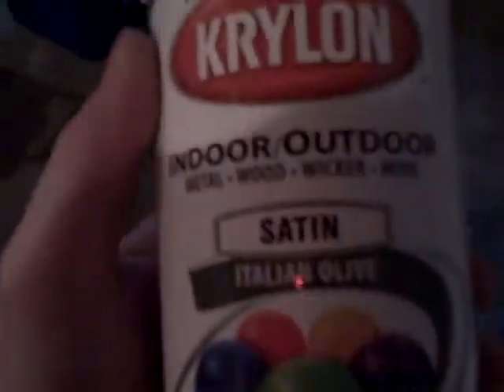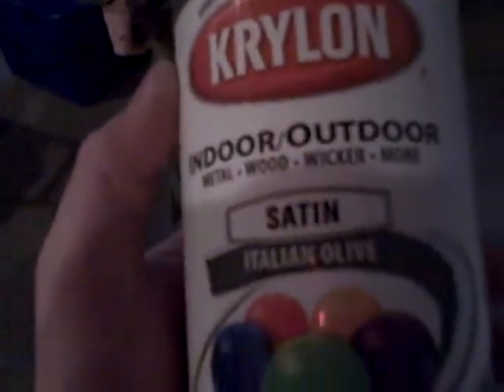Airsoft Guns Painting 1